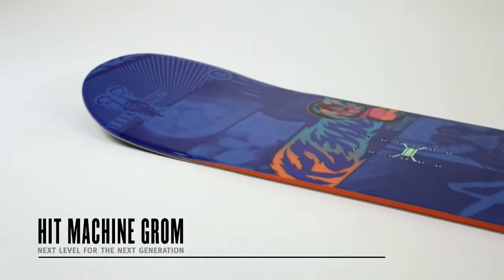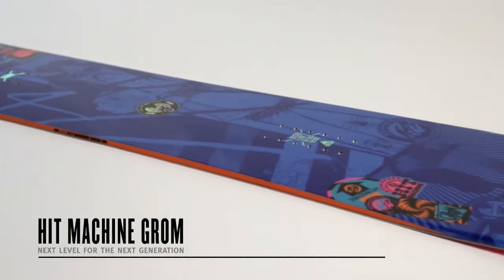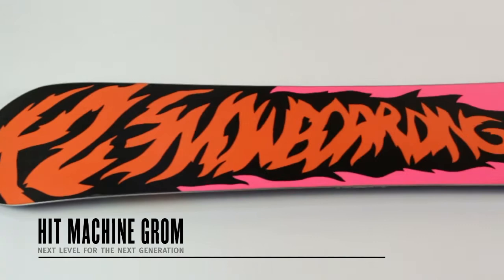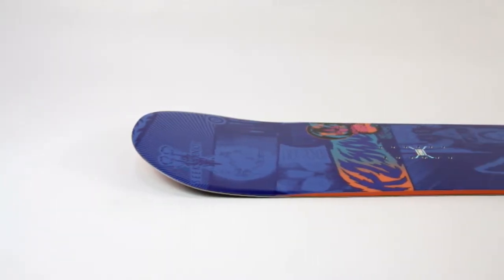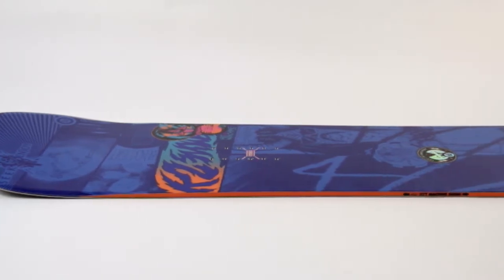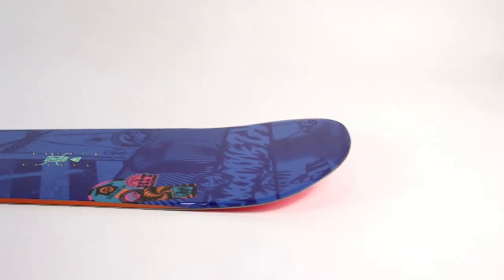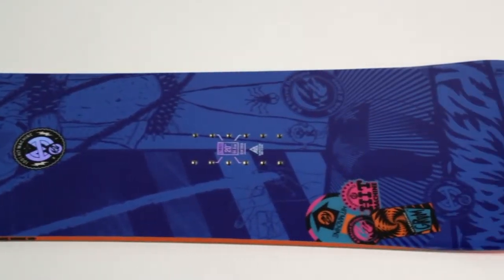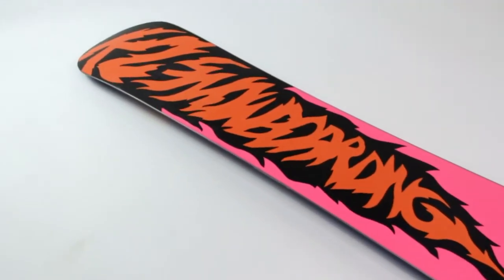2014 K2 Hit Machine Grom Snowboard